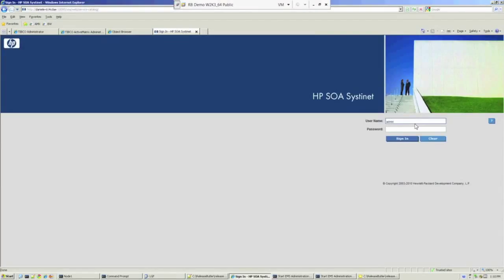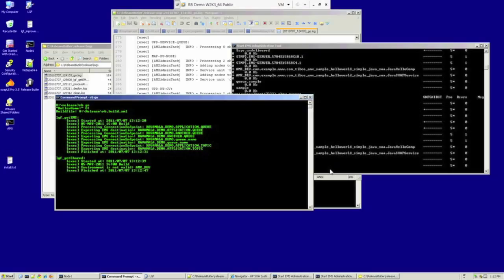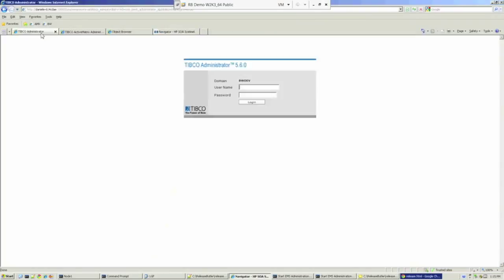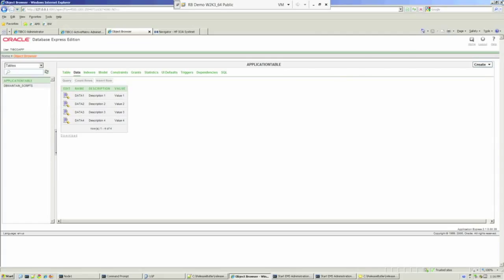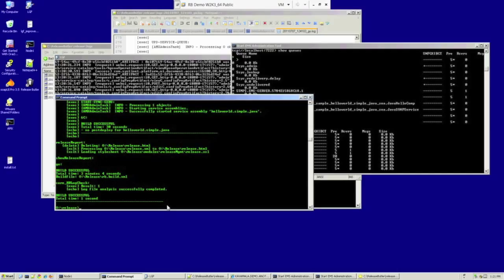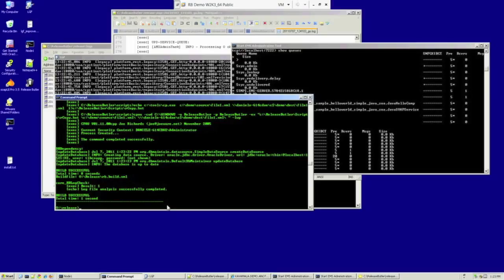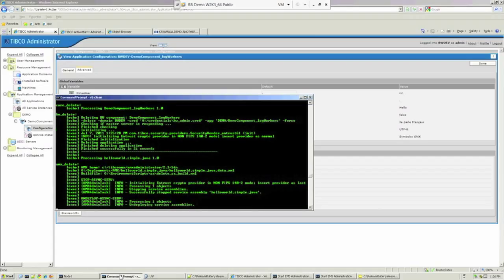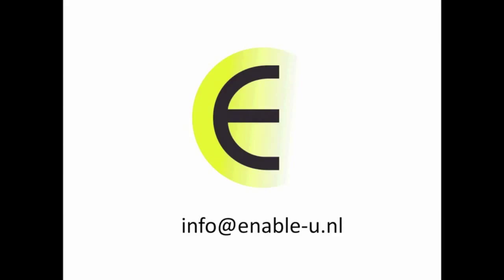Enable-U 2Deploy Automated TIBCO deployment [Demo]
Enable-U 2Deploy automated TIBCO deployment demonstration.

this video was first uploaded on july 11, 2011 (channel: enableuvideos).